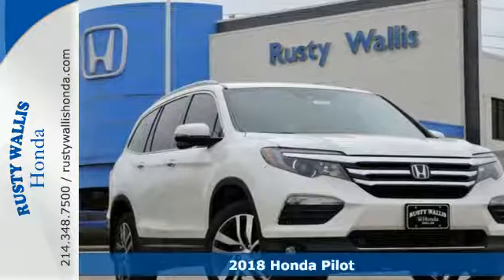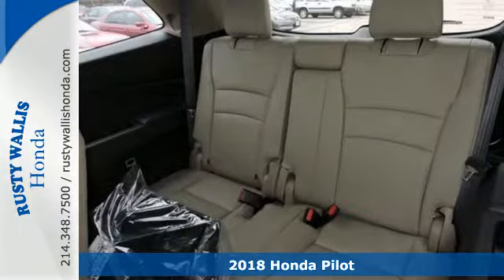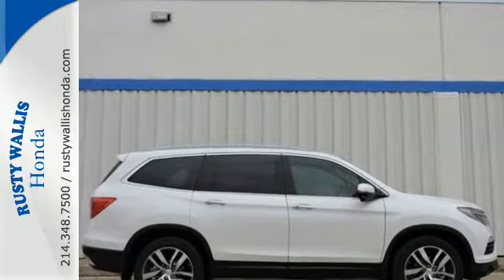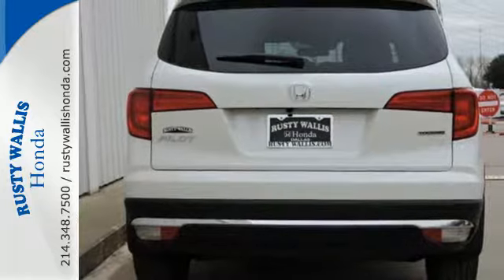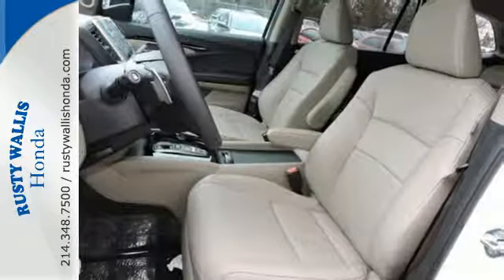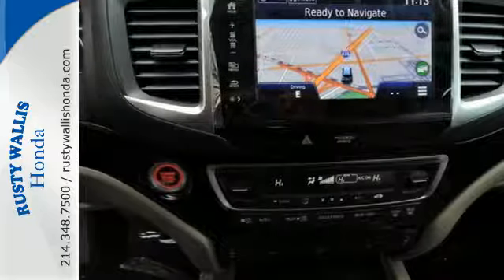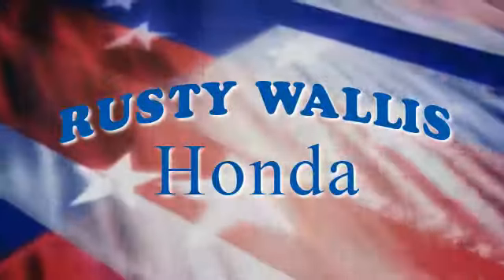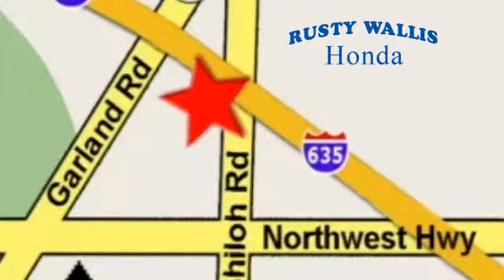2018 Honda Pilot Dallas TX Fort Worth, TX #180572 - SOLD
Year: 2018
Make: Honda
Model: Pilot
Trim: Touring 2WD
Engine: 6 Cyl - 3.5 L
Transmission: Automatic
Color: White Diamond Pearl
Interior: Beige/
Stock #: 180572
VIN: 5FNYF5H98JB002048

Address:
12277 Shiloh Road